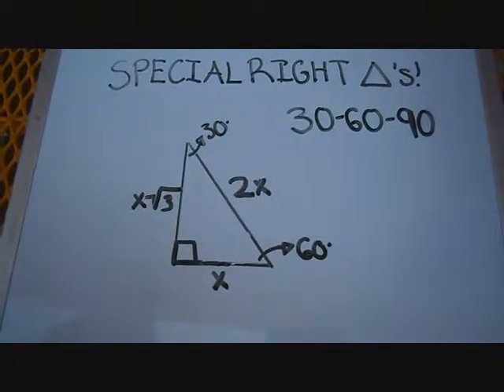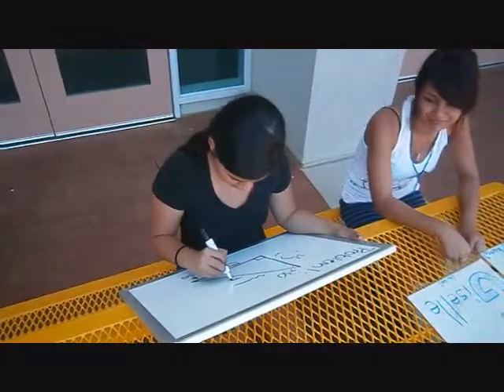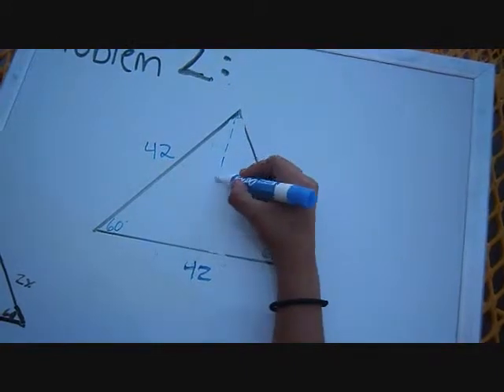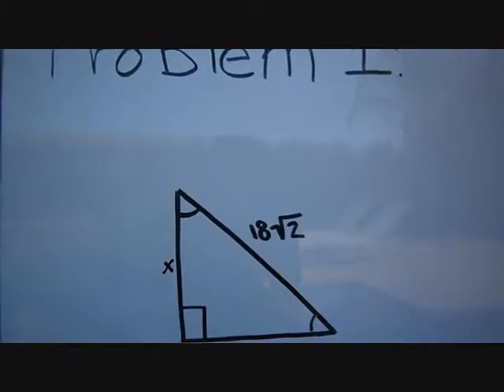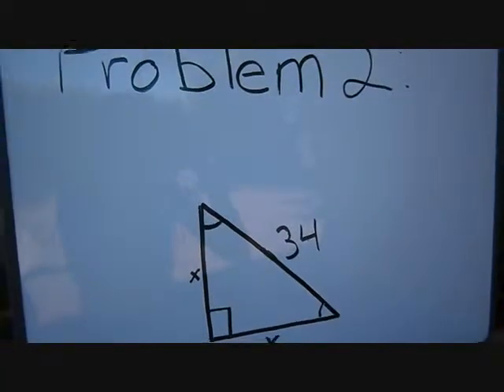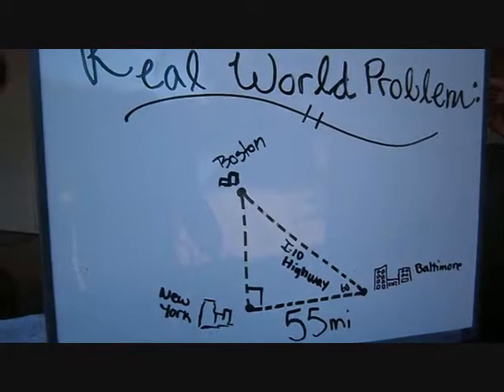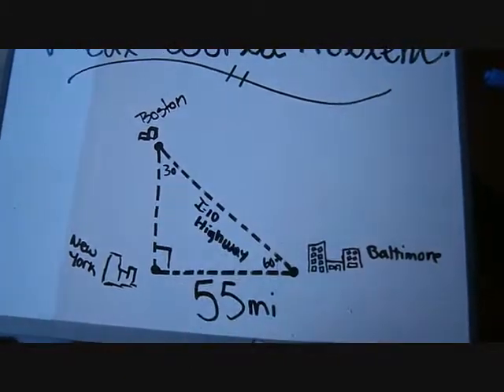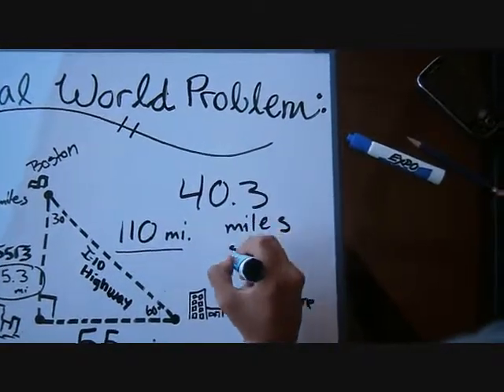5.8 SPECIAL RIGHT TRIANGLES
Geometry video by Courtney K., Katherine M., and Giselle Q.